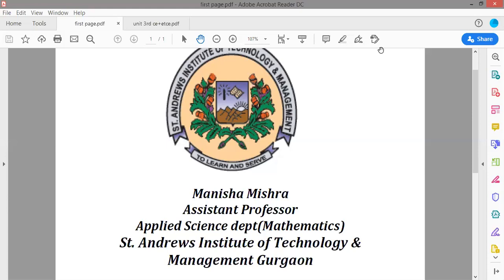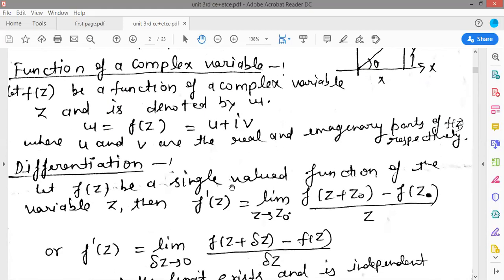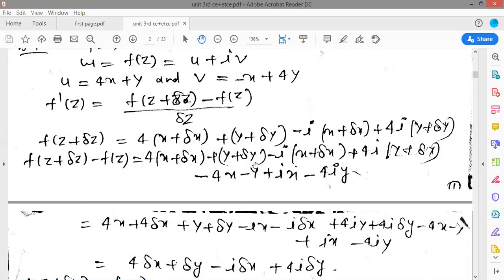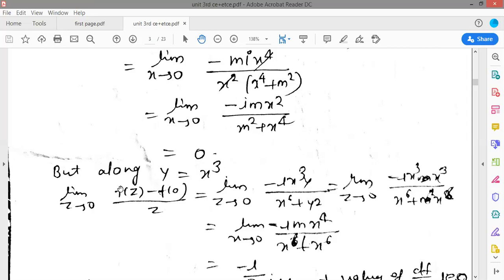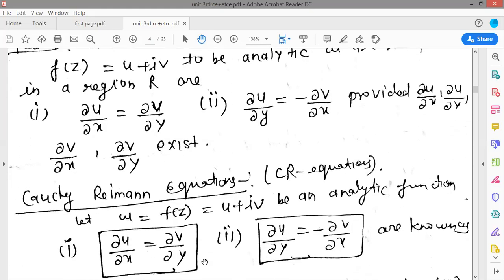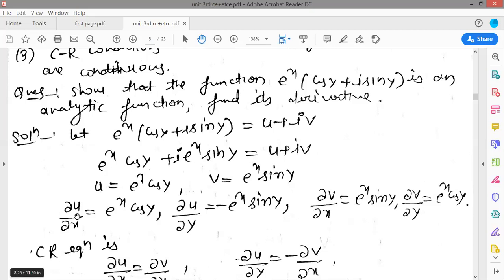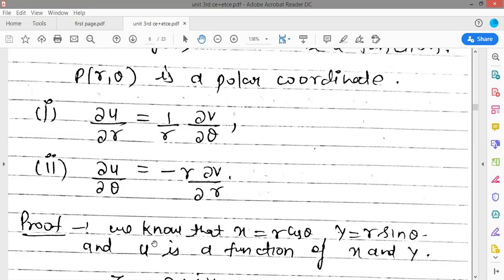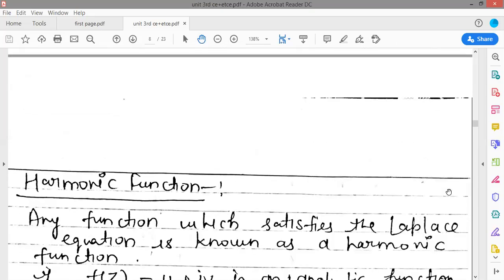SAITM Btech Applied SEM 2 /EE SEM-4 Maths 2 Multivariable calculus lecture 1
LECTURE OF MULTIVARIABLE CALCULUS IS DELIVERED BY MRS. MANISHA MISHRA
Important Links